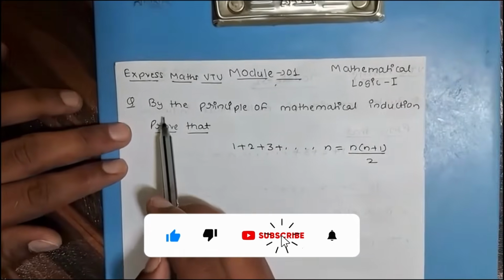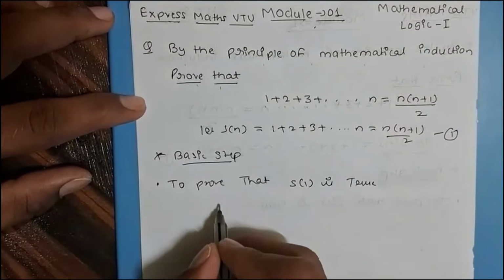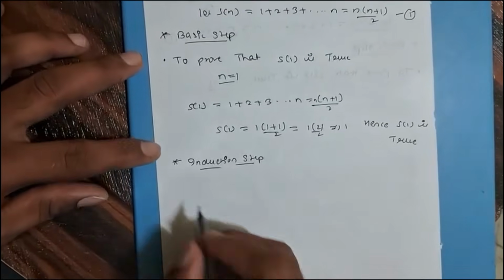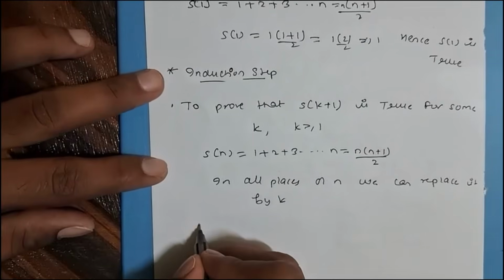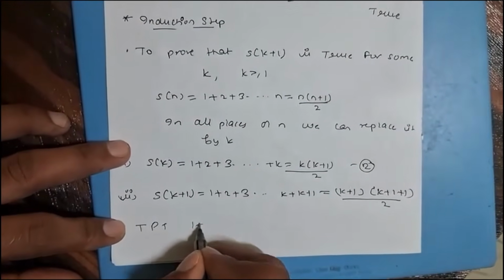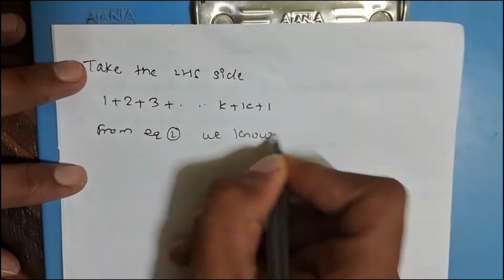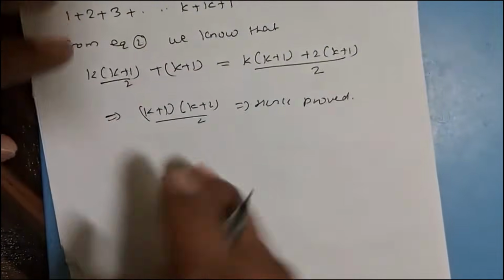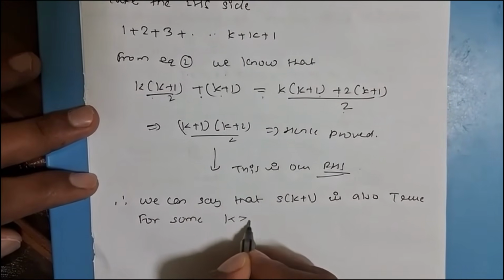4th Sem | PROOF 1 | MATH | Mathematical Logic-I |VTU | BCS405A|Improtant Question | 1+2+..n=n(n+1)/2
In this video, I explain Proof 1 from Chapter: Mathematical insduction, Module 2 of the 4th Semester Mathematics syllabus under VTU (Visvesvaraya Technological University). The proof shows that:
1 + 2 + 3 + ... + n = (n(n+1))/2
I provide a clear and step-by-step explanation to make it easy for you to understand and prepare for exams or quick revision.

VTU 4th sem maths proof 1 explanation

1+2+3+...+n = n(n+1)/2 proof explanation

Mathematical Logic 1 Module 1 proof 1 VTU

Proof of sum of first n natural numbers VTU

4th semester VTU maths module 1

Mathematical Logic 1 VTU notes

VTU 4th sem maths important proofs

Sum of natural numbers proof VTU

VTU module 1 maths easy explanation